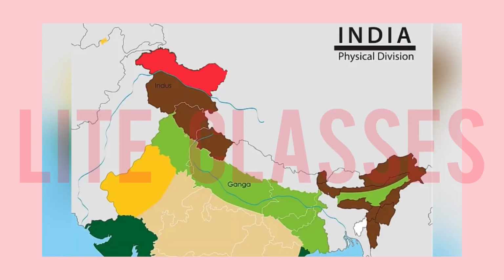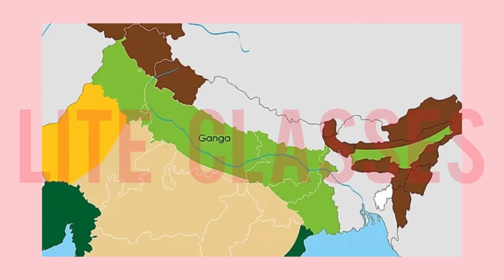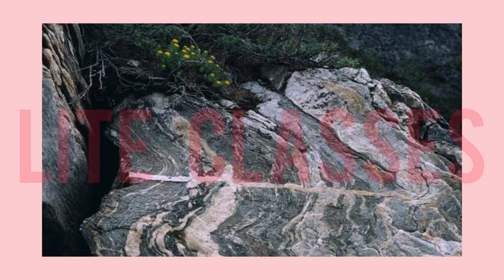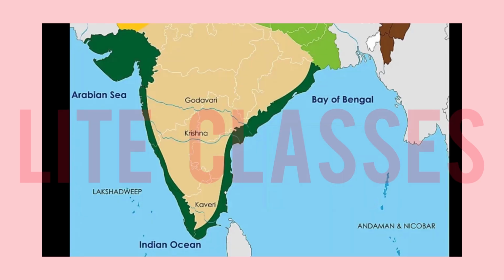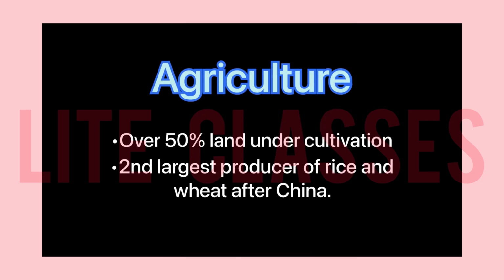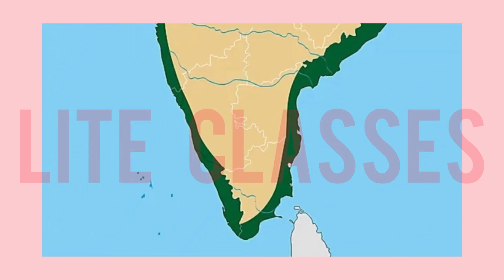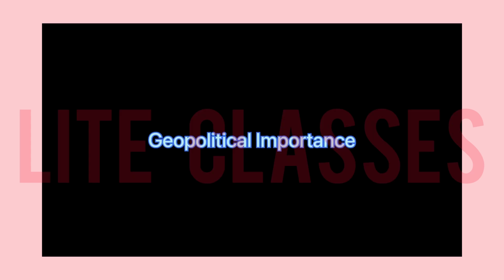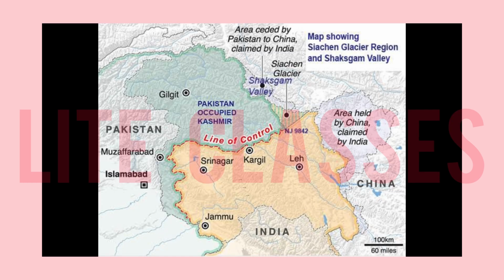Decoding Land Resource Distribution In India:Significance Unveiled GS1 Mains Series Part3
🌍 Decoding Land Resource Distribution in India: Significance Unveiled 🌍

Welcome to the third episode in our series tailored for UPSC CSE aspirants. In this video, we unravel the intricate tapestry of land resource distribution in India and explore its multifaceted significance from ecological to economic dimensions. Gain comprehensive insights that are invaluable for your UPSC CSE preparations.

🔹 Key Highlights:

 • Deep dive into the distribution of land resources across India’s diverse regions.
 • Explore the ecological, economic, and geopolitical implications of India’s land resource distribution.
 • Understand the intricate balance between agriculture, forests, and urbanization for a sustainable future.